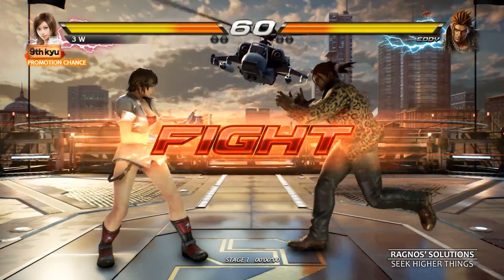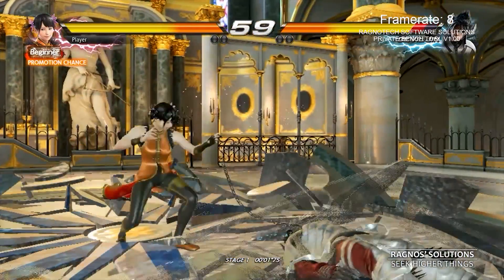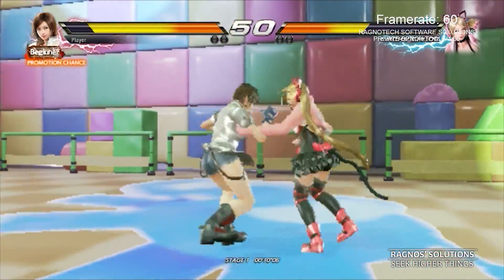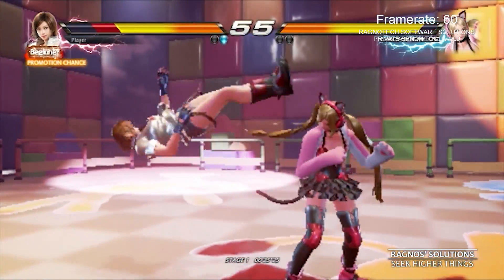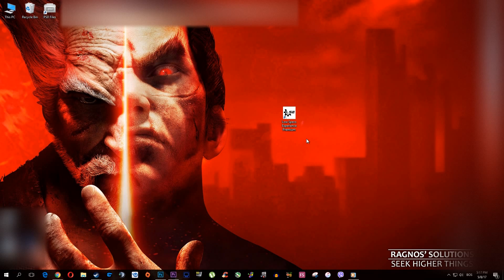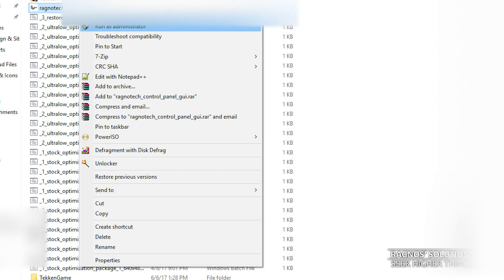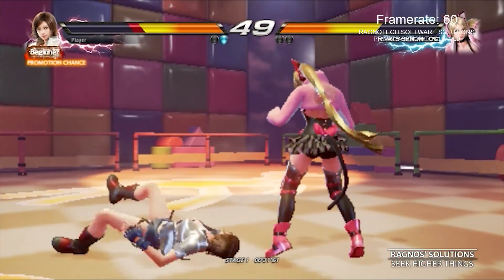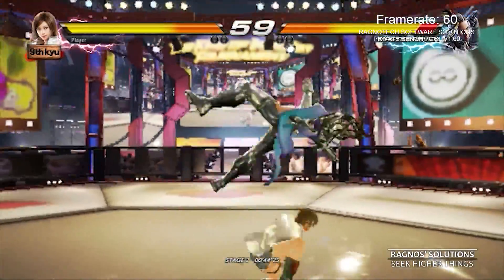Tekken 7 - How to Improve Performance and Reduce/Fix Lag on Low End PC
Tekken 7 (鉄拳7) is a fighting game developed and published by Bandai Namco Entertainment. The game is the ninth installment in the Tekken series, and the first to make use of the Unreal Engine. Tekken 7 had a limited arcade release in Japan in March 2015. An updated arcade version, Tekken 7: Fated Retribution, was released in Japan in July 2016, and features expanded content including new stages, costumes, items and characters. The same version was released for Microsoft Windows, PlayStation 4 and Xbox One in June 2017.

Specs I tested this on:
Core i3-2330M @2.20GHz
6GB RAM DDR3
NVidia GeForce GT540